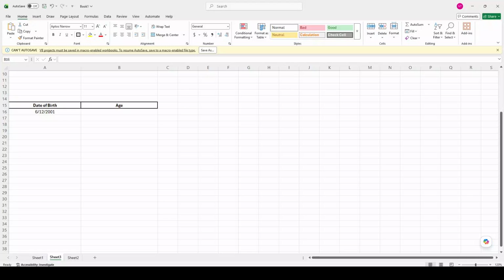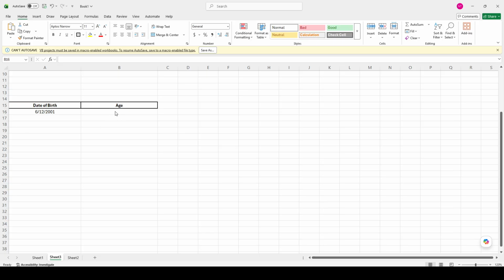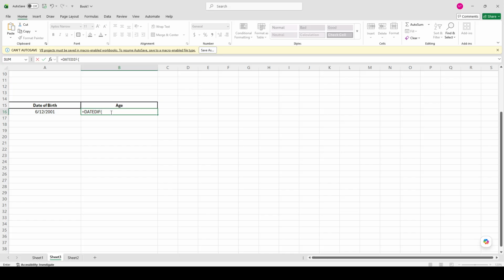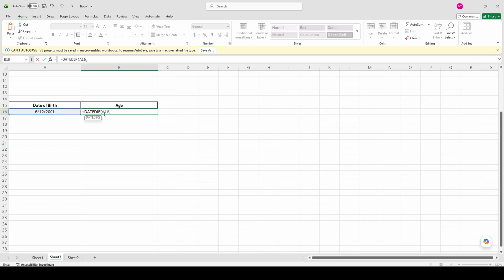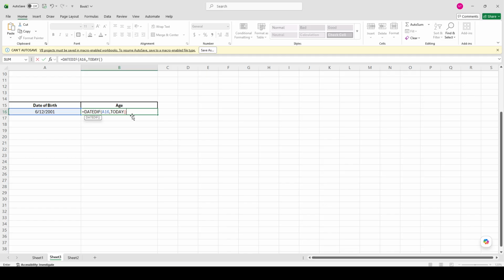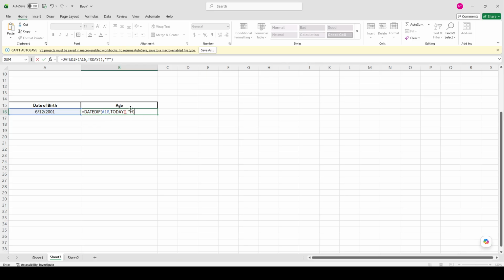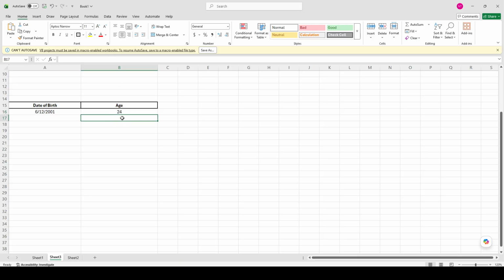How To Calculate Age Using Date Of Birth In Microsoft Excel [2026 Full Guide]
In today's video we cover: How To Calculate Age Using Date Of Birth In Microsoft Excel, Calculate Age Using Date Of Birth In Microsoft Excel, Excel age calculation tutorial, how to find age from date of birth in Excel, Excel DATEDIF function age, calculate age automatically Excel, convert birthdate to age Excel, Excel formula for age tracking, human resources data analysis Excel, step by step age formula Excel, auto calculate age from DOB Excel, Excel temporal data tracking, dynamic age calculation Excel, finding age in years Excel, spreadsheet demographic tracking tutorial

-Google Drive
-Google Meets
-Google Sheets
-Google Chrome
-Google Forms
-Google Gmail